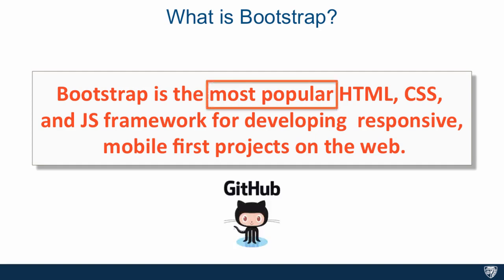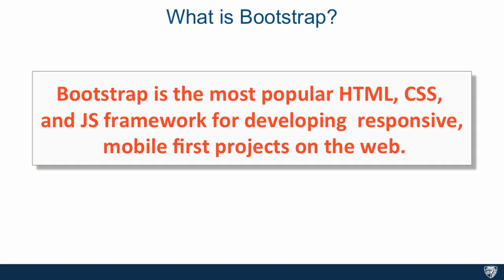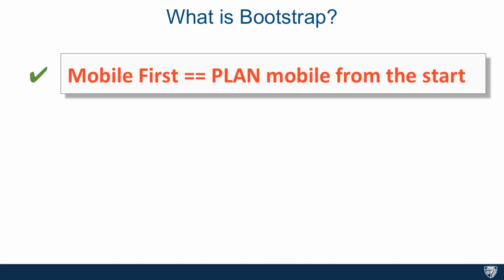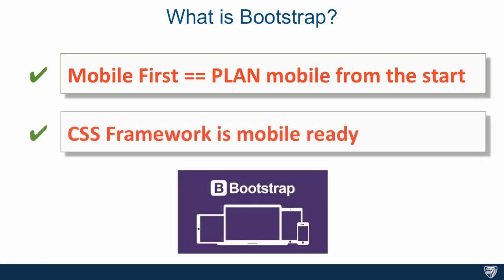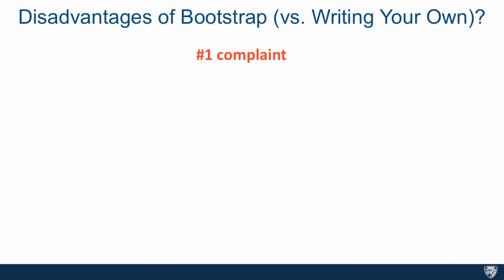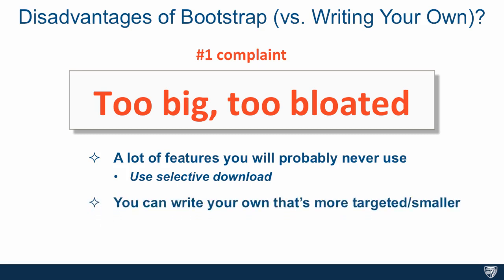Lecture 25, Part 1: Introduction to Twitter Bootstrap